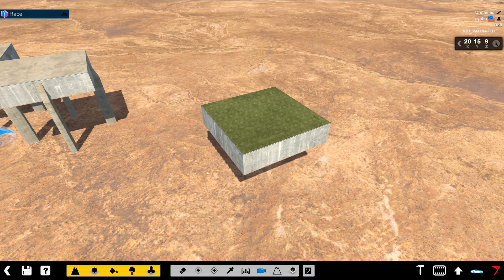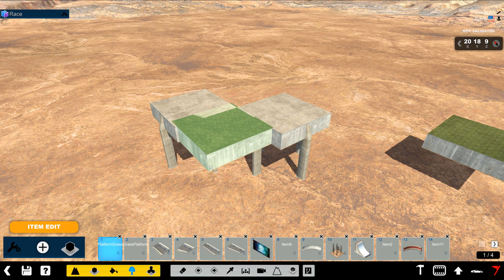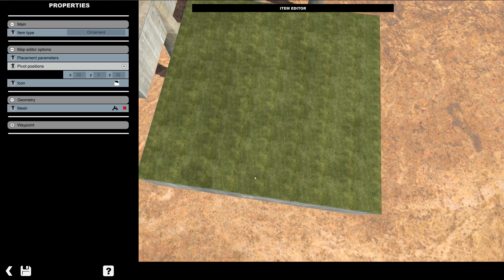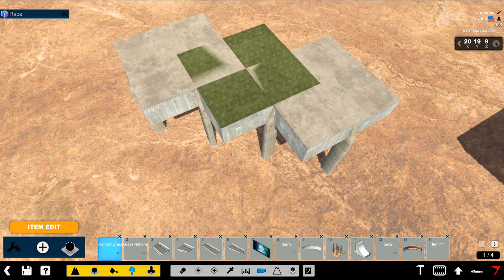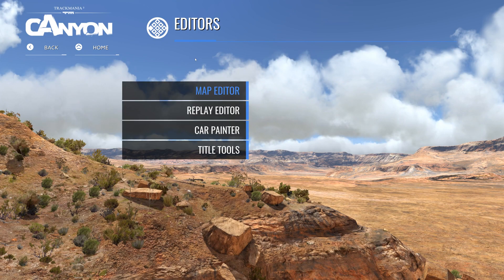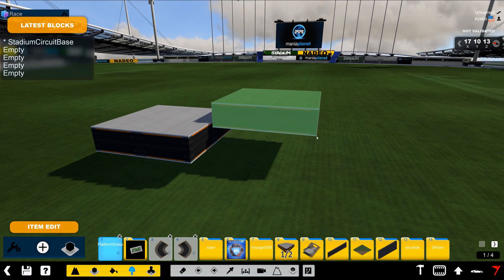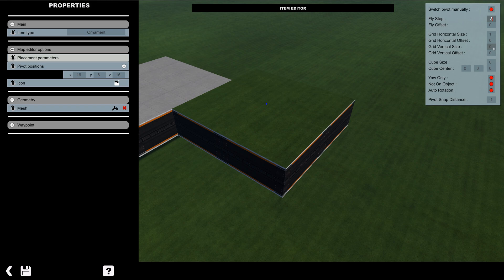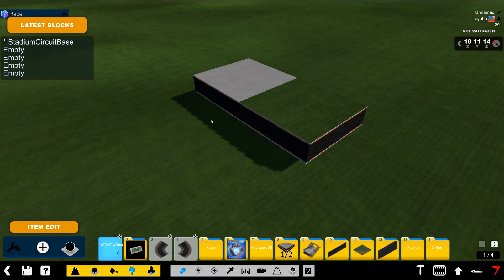Tutorial: Improving item placement / grid snap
In this tutorial I show you how to edit the pivot and placement parameters of an item so that it works more like a block. This works best when you're creating an item based on an existing block and you want the item to fit easily within the block grid. There are of course more complex parameters you can use depending on the type of item you're creating. I might go into those in a future video.